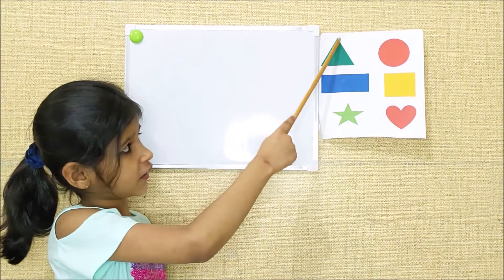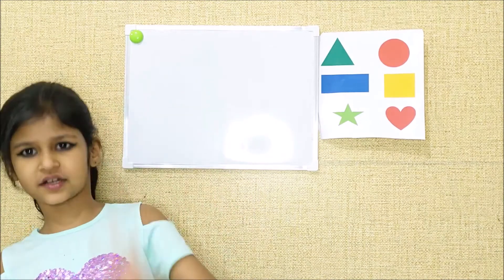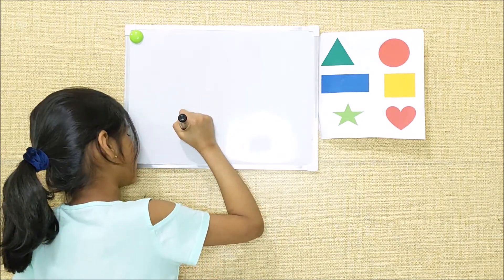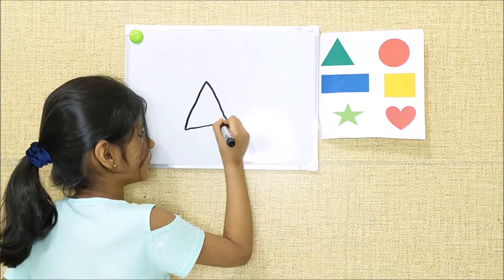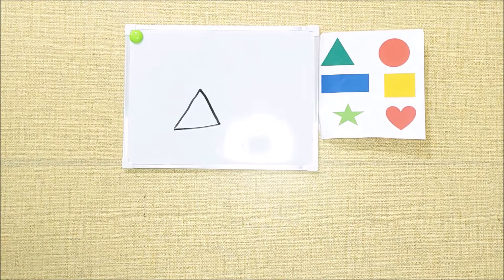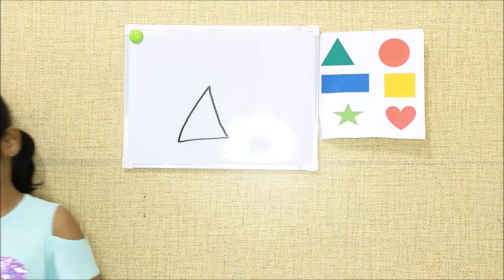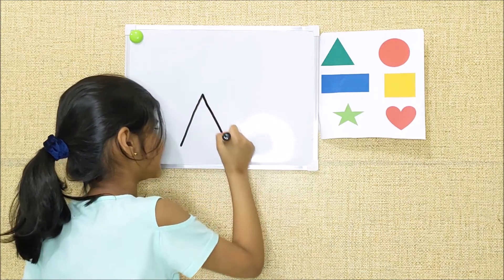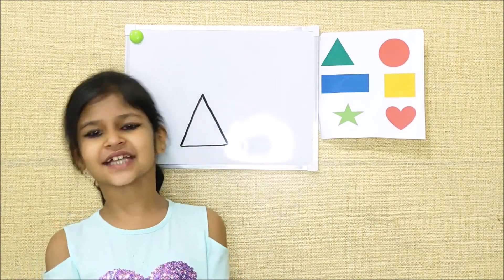Triangle | How to draw Triangle | Learn Triangle | Shapes for Kids | Mini Teaching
Hi Friends,

In this video you will learn to draw Triangle. Please practice at home how to draw Triangle.

Learn easily how to draw Triangle. Children will learn how to draw Triangle in this video.
Triangle is drawn three times to help children understand clearly.

Title : Triangle | How to draw Triangle | Learn to Draw Triangle | Shapes for Kids | Shapes for Children | Math Shapes | Learn Shapes | Mini Teaching